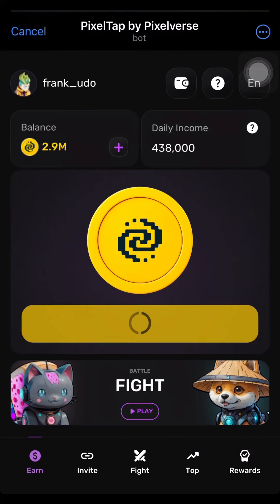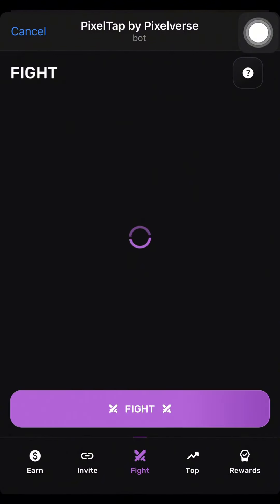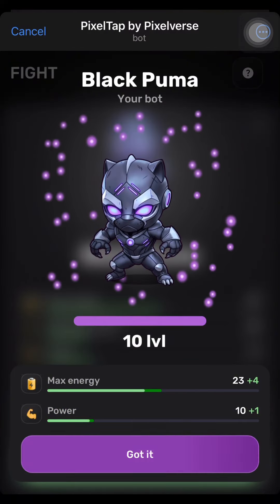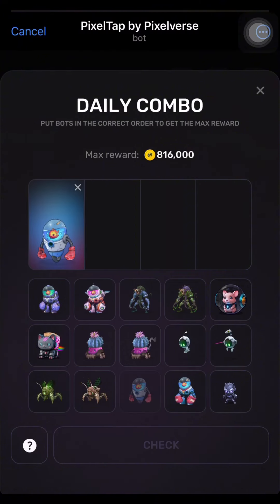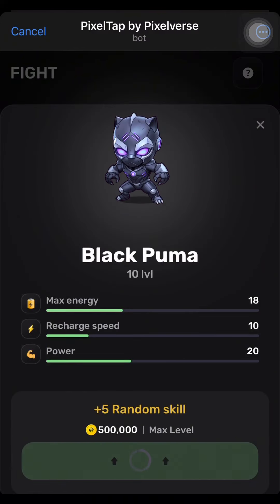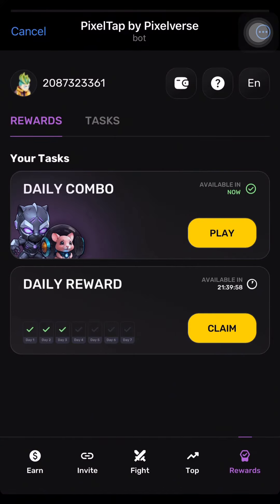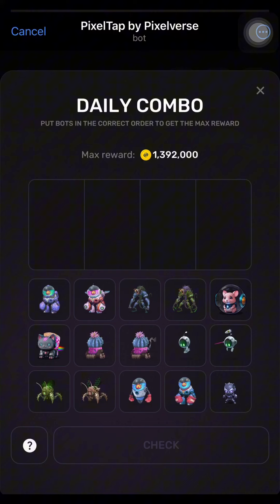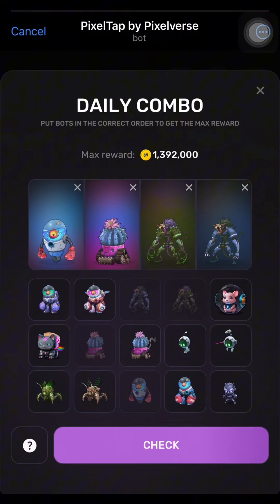Todays PixelTap Daily Combo and How to Increase your Daily Withdrawal Claim - 11th JUNE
Having problem getting today's PixelTap Daily Combo?

Watch the video to unlock today's pixelversecards easily

Useful Links:
Pixel Verse:

pixel tap daily combo solved
hamster kombat withdrawal
Pixel tap by pixverse

Pixel tap by pixelverse daily combo
pixel tap wallet connect